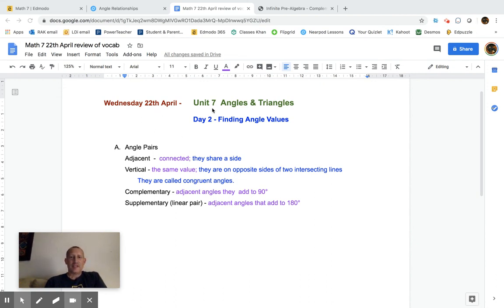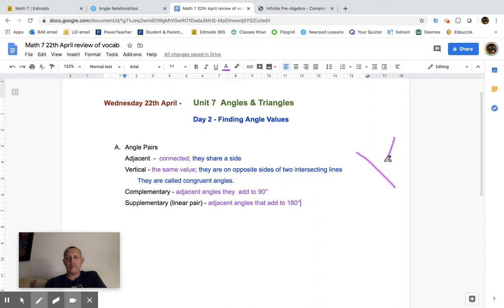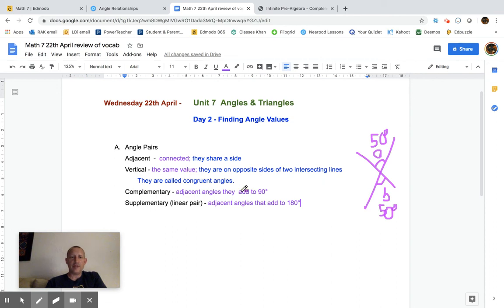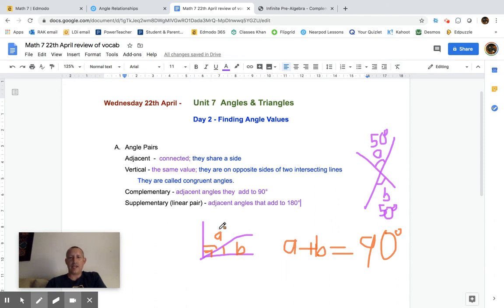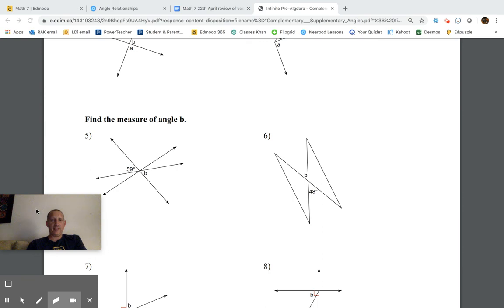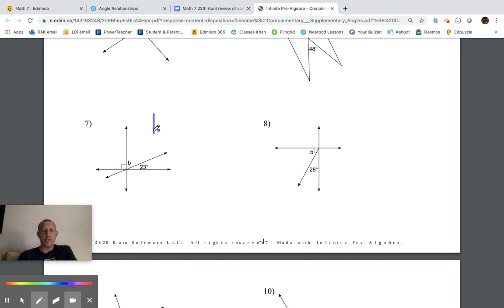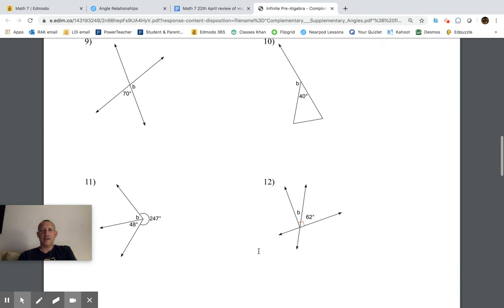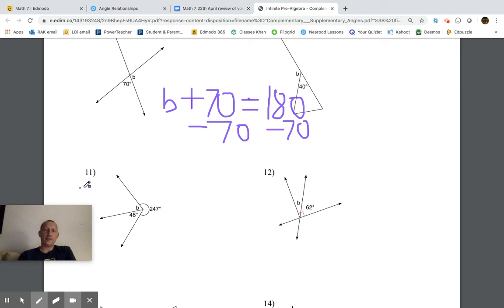Calculating Angle Values from Angle Pairs